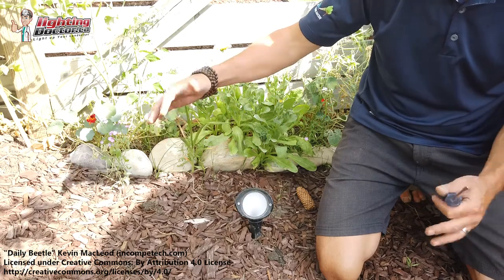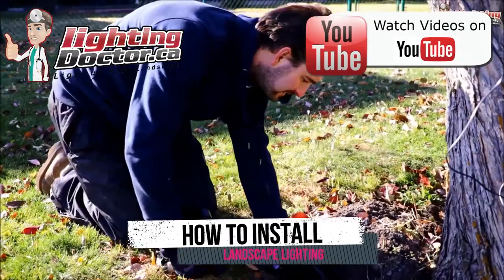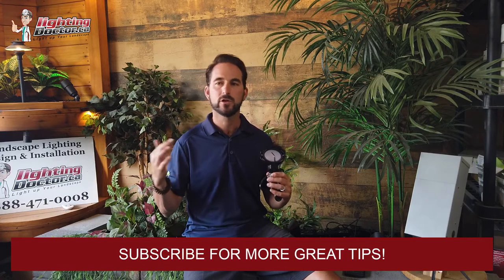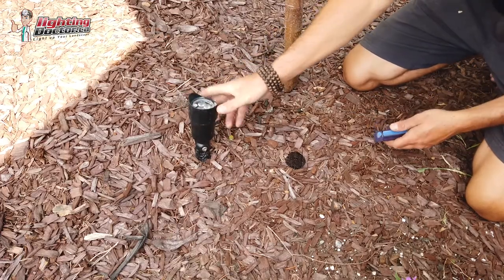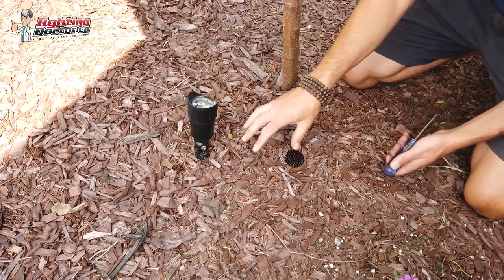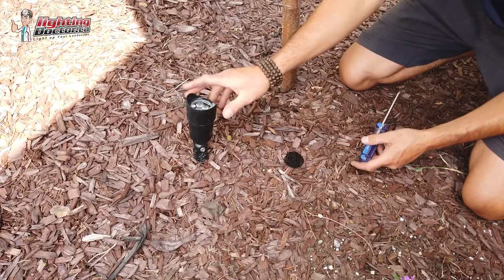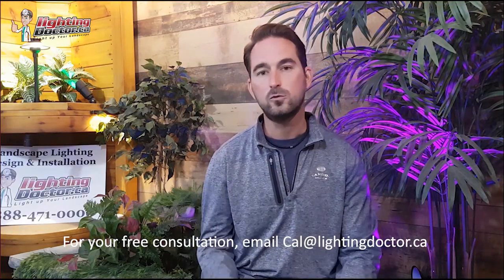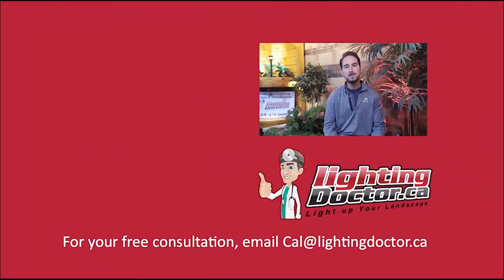FX Luminaire RS Up Light & FX Luminaire WS Wash Light Review (Landscape Lighting)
- In this video I will review the FX Luminaire RS Uplight, FX Luminaire WS Wash Light & FX Luminaire PL Path & Garden Light.